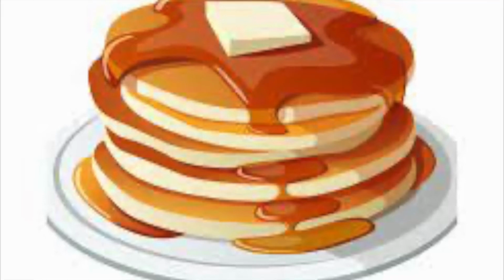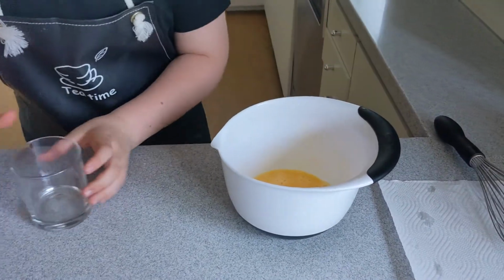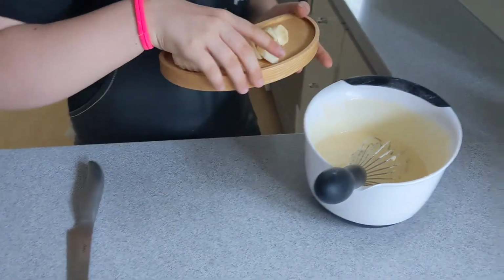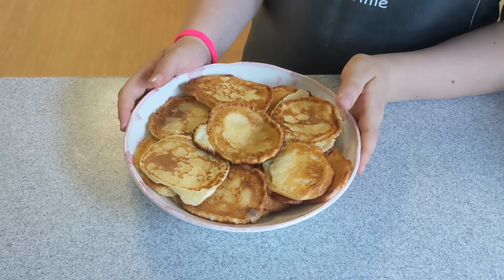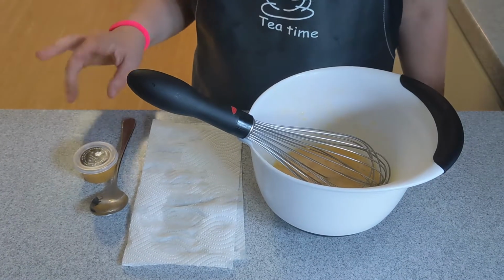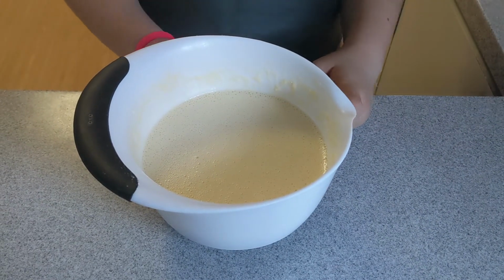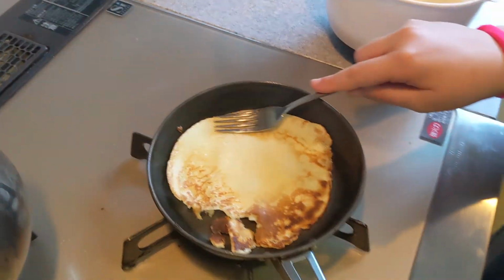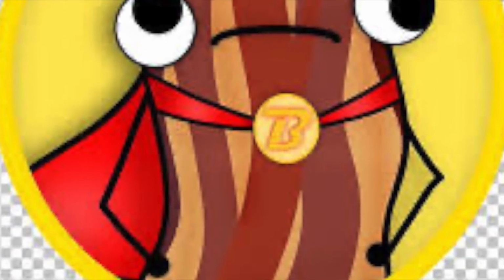2 Best Pancake Recipes In The WORLD: By DK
Thank you to all these websites were I got my pics.